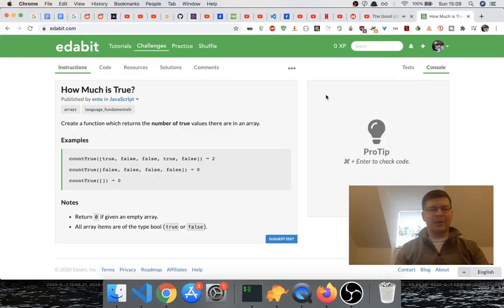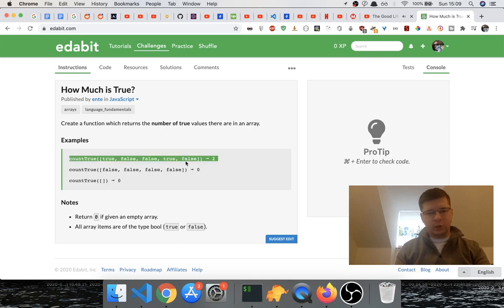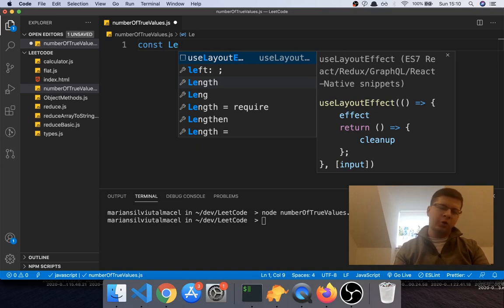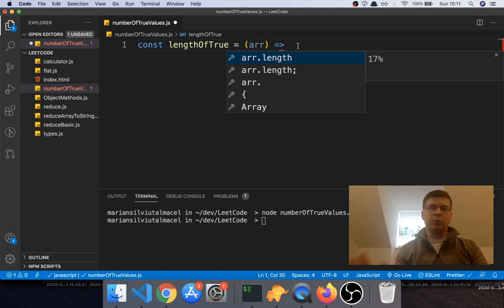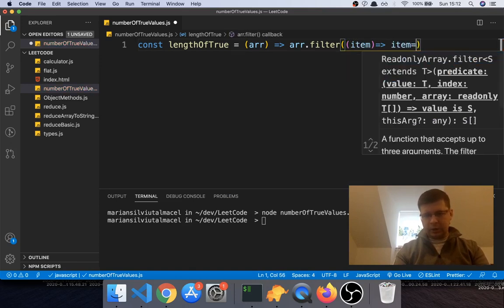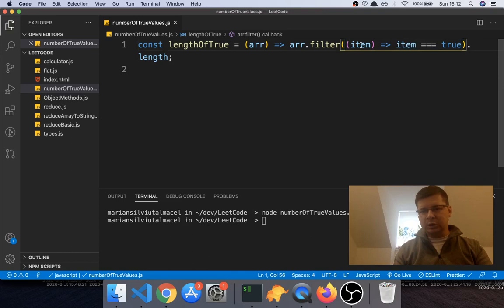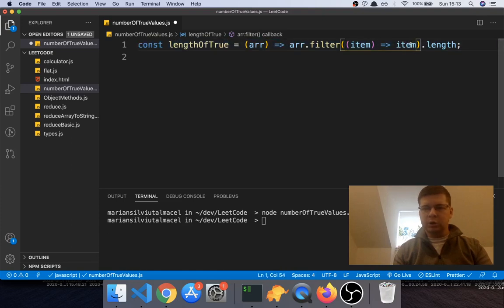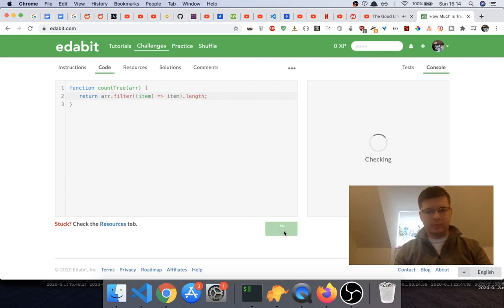Coding Exam - Edabit Edition - How many true elements in an array?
In this episode I am solving for the first time a challenge on edabit.com about counting how many elements with the value of true exist in an array.